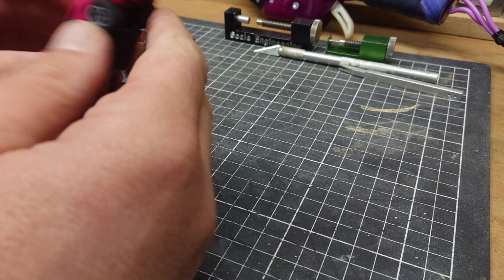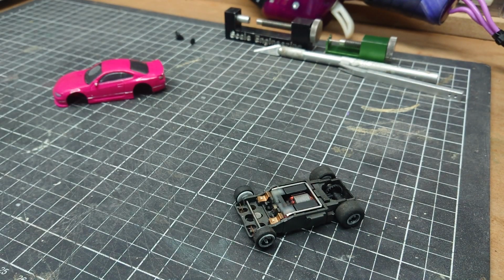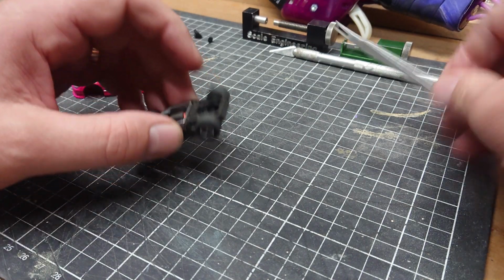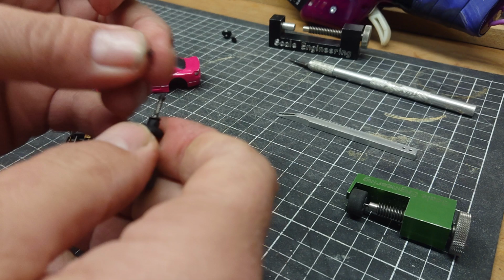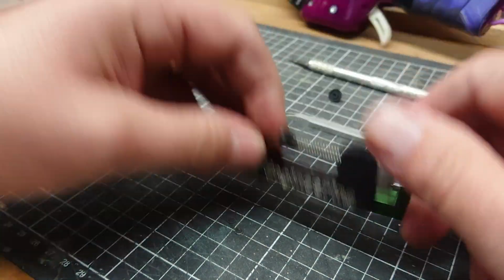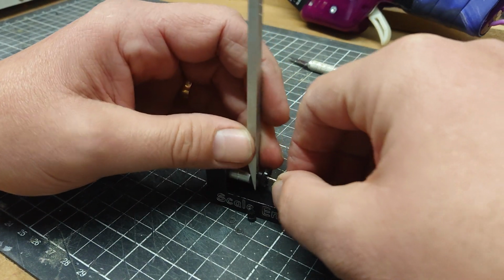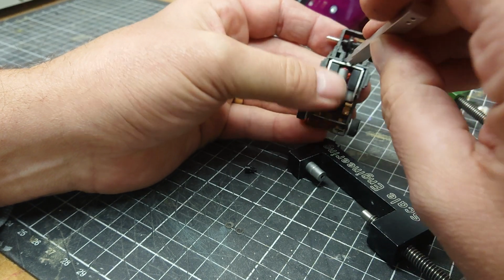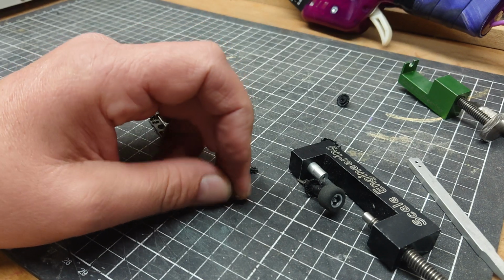Bulldog HO slot car gear replacement and shimming part 1.